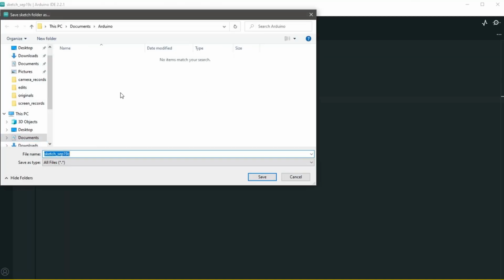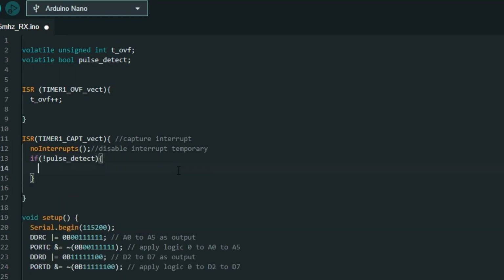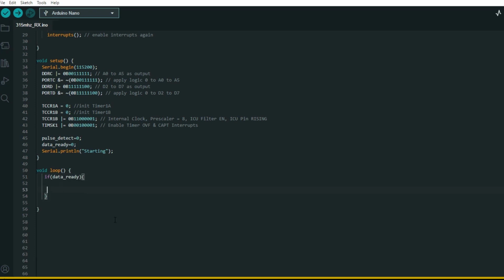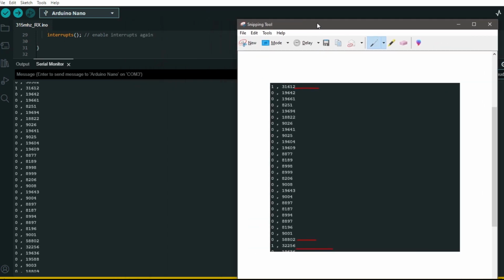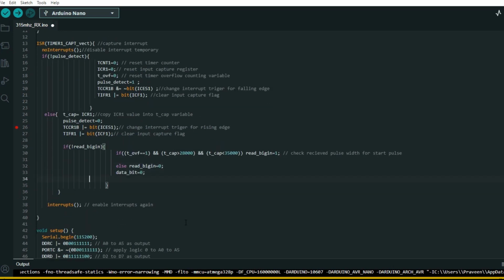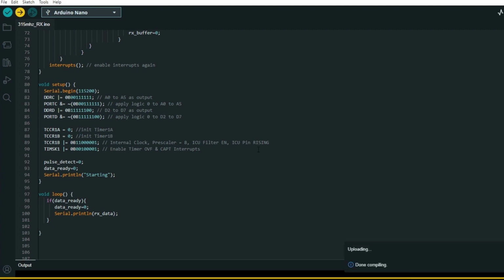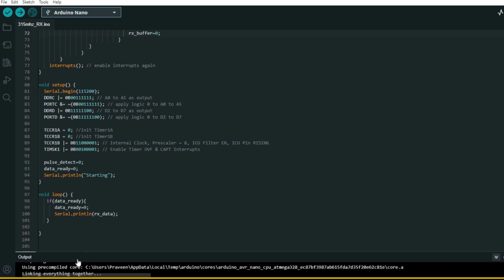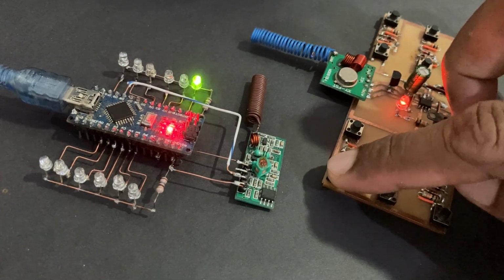Uncovering Arduino's Hidden Power: Unlock the Magic of 315MHz / 433MHz RC Receiver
In this video I am showing, how to make 12 channels Receiver by using Arduino nano. This 315mhz rf receiver has 12 channels. It can convert this 315mhz remote control circuit for 433mhz by using 433mhz rf receiver module.

. This circuit can be use for various remote controlling applications like DIY remote control car, radio control trucks, rc boats , DIY rc toys, rc fans etc.)
The circuit will scan the pressed button and then prepare the transmitting message and transmits it.

The transmitter works one channel at a time in this version. although some channels work simultaneously without issues.

Part list
Arduino nano
315MHz receiver module
LED -  12
180ohms resistors -2